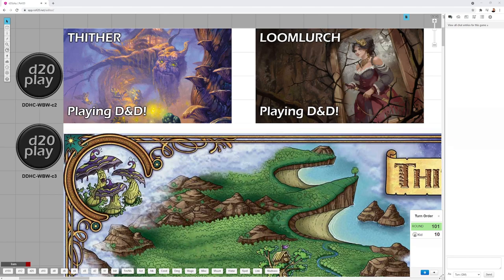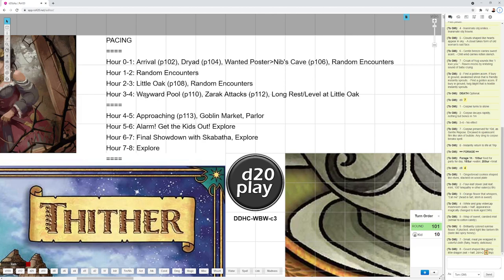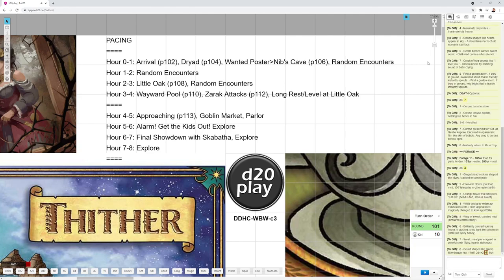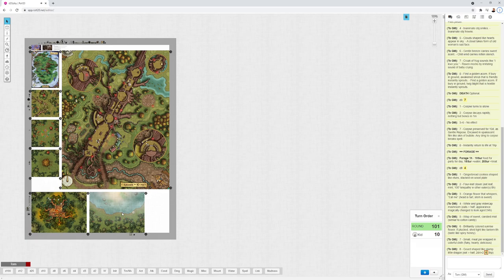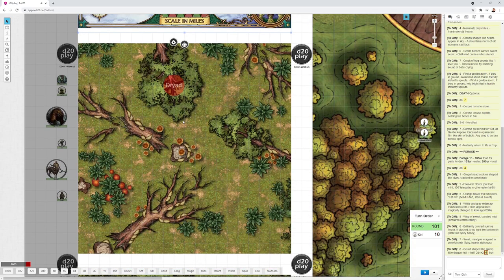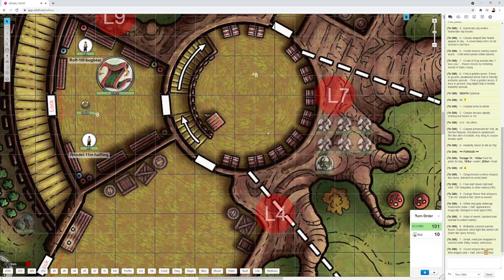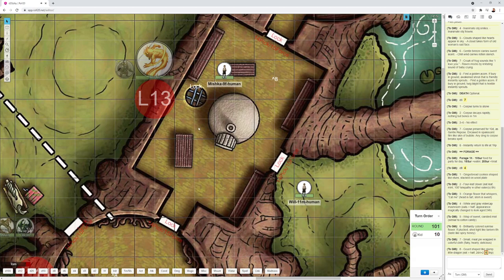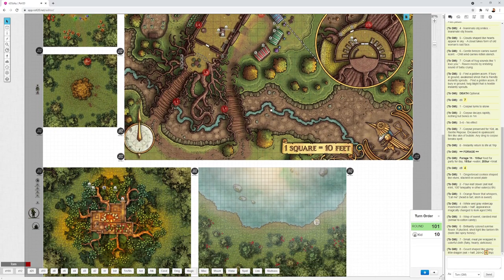Witchlight c3 DM Tips | Thither and Loomlurch | DDHC-WBW-c3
DM Guide and Tips for Thither and Loomlurch. Playing D&D Wild Beyond the Witchlight on the Roll20 VTT here:

PACING=
Hour 0-1: Arrival (p102), Dryad (p104), Wanted Poster+Nib's Cave (p106), Random Encounters
Hour 1-2: Random Encounters
Hour 2-3: Little Oak (p108), Random Encounters
Hour 3-4: Wayward Pool (p110), Zarak Attacks (p112), Long Rest/Level at Little Oak
Hour 4-5: Approaching (p113), Goblin Market, Parlor
Hour 5-6: Alarm! Get the Kids Out! Explore
Hour 6-7: Final Showdown with Skabatha, Explore
Hour 7-8: Explore

Special Knowledge/Prep
Are you missing any items that you suspect Skabatha has? What? (L16, p130)
Were you crowned the Witchlight Monarch? (All)
Did you receive singing lessons from Palasha? (Fairy Rings p100)
Did Dirlagraun the Displacer Beast give you anything? (Little Oak p108)
Did you take any costumes from the Witchlight Carnival? What was it? (Wayward Pool p110)
Did you win at hide-and-seek in the Witchlight Carnival? (L5, p119)
Are you here on a chore from Bavlorna? What is it? (L11, p124)
Think about what your 4 closest family members look like (L11, p124)
Did you lose anyone in the Hall of Mirrors? Who was it? (L13, p126, Rubin Sugarwood)

Bard+History: The League of Malevolence is an odious assemblage of villains united in one purpose: the accumulation of power. Its founding member, the sorcerer Kelek, expects his confederates to work together for their mutual benefit, but he also encourages them to pursue their own evil schemes. (p219)

Bard+History: The noble adventuring party known as Valor’s Call was founded by Strongheart, a resolute human paladin committed to destroying evil wherever it rears its ugly head. Strongheart is always on the lookout for courageous heroes who are willing to devote themselves to a good cause. (p224)

Nature+Fey/Sylvan: A redcap is a homicidal creature born of blood lust. Redcaps, although small, have formidable strength, which they use to hunt and kill without reservation or regret. (p240)

Nature+Fey/Sylvan: Boggles are the little bogeys of fairy tales. They hide under beds and in closets, waiting to frighten and bedevil folk with their mischief. (p229)

Nature+Fey/Sylvan: Campestris are happy-go-lucky mushroom-like creatures with few cares or worries. They are captivated by music. If anyone plays an instrument or sings in the campestris’ vicinity, the little creatures will happily sing along, each in an obnoxiously nasal falsetto, as they dance and caper around whoever is making the music. (p101, 232)

Survival: Foraging for food and water should be relatively easy in Prismeer. (p61)

Survival+Fey/Sylvan: If you are lucky, you can find feywild treats while foraging for food in Prismeer. (p61)

Locations
Fairy Rings: The true seeing will be big when Will is found. Singing lessons.
Random Encounters: Use for Pacing (p102)
Nib's Cave: If you by chance ran Waterdeep Dragon Heist, he could have been from that
Little Oak: True seeing will reveal Will as an Ogre Magi. Dirlagraun's ball.
Wayward Pool: Costume from Witchlight Carnival.
Zarak - Strengthen
L3 Parlor: If following Will's plan, when alarm goes off, Hag will eye PCs suspiciously tell the mimics to restrain them and then head to garden. If party extra strong, have her chair turn into mimic too. She will return and find the PCs when you like (recommend at start of Hour 6-7). Remember the Bobbing Lily Pad is here.
L5 Garden: Hide and Seek Champion.
L11 Family Tree: Chore for Bavlorna?. Family images.
L13 Kitchen: Mishka knows password to Doll House. Lost at Hall of Mirrors?
L14 Study: If you forgot the Bobbing Lily Pad, you can have it rolled up beside a bookshelf here.
L16 Bedroom: Lost thing in doll house.
Get the Kids Out - Any group of kids can tell where others are at, the plan did not address the dormitory (L8) or seweing room (L9) so PCs can decide to help or not.
Skabatha Slain: Beetle! p114

Resources
Eventyr Games: The Wild Beyond the Witchlight Complete DM's Bundle & Map Pack
The Wild Beyond the Witchlight Map Pac
Tessa Presents 80 Maps for The Wild Beyond the Witchlight

Have fun! Let me know how it goes!